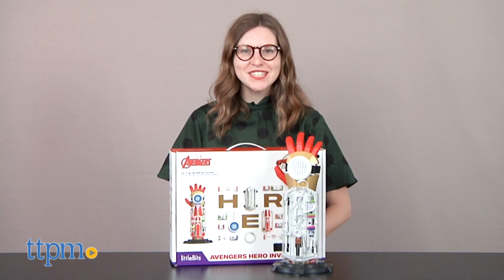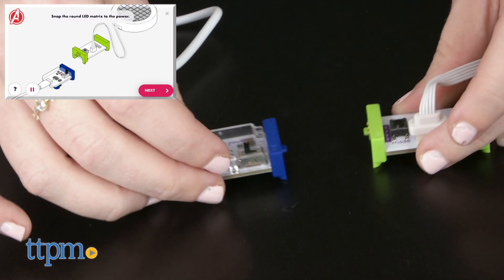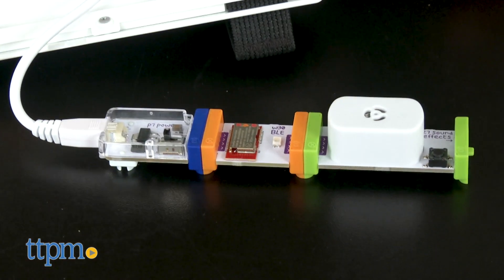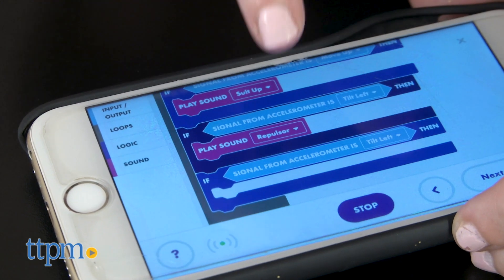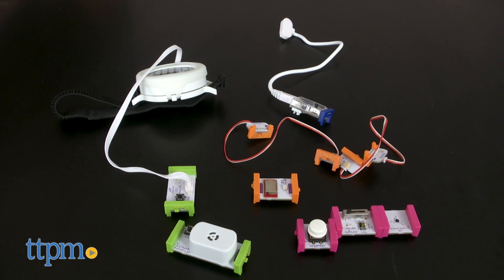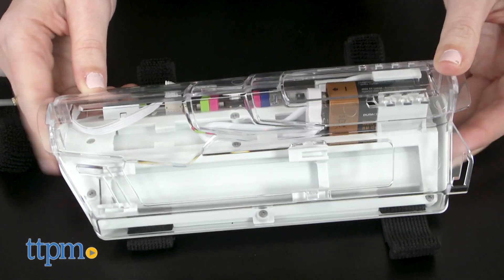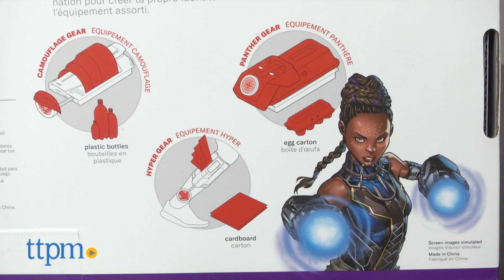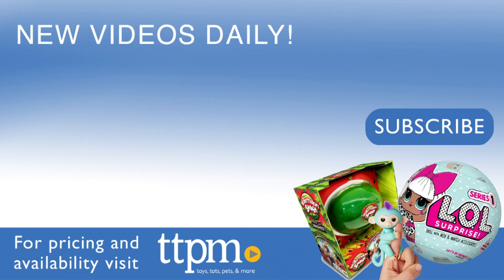Marvel Avengers Hero Inventor Kit from littleBits Electronics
Marvel superheroes like Tony Stark and Shuri (sister of Black Panther) are tech and science wiz kids, and now kids can feel like their own version of the genius superheroes with this new LittleBits Marvel Avengers Hero Inventor kit.  For full review and shopping info

Product Info: The  littleBits Avengers Hero Inventor Kit is a brand new STEM magnetic building toy for kids that let's them create and power up their own superhero inventions. The kit comes with 18+ pieces and a free app for iOS and Android that walks kids through tons of activities to build different Marvel superhero-inspired tech gadgets that light-up like Tony Stark/Iron Man's pulsar gauntlet and make sound effects like Hulk "smash" fists. Watch and read our full-written review to get all the details.